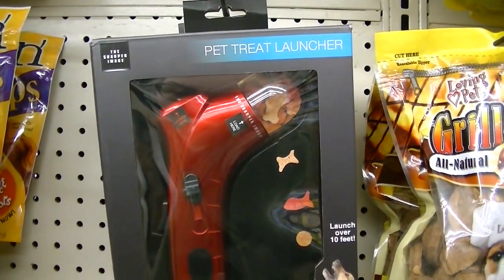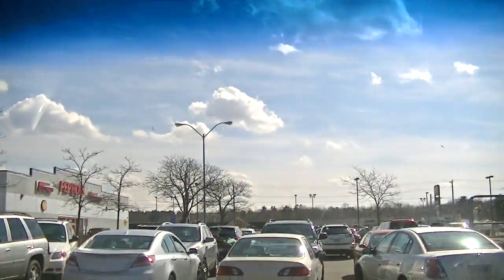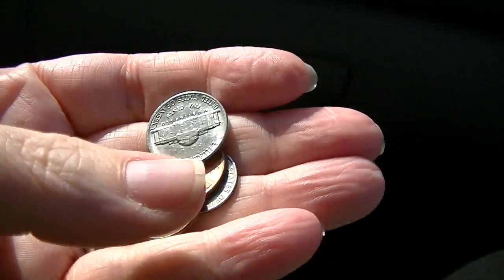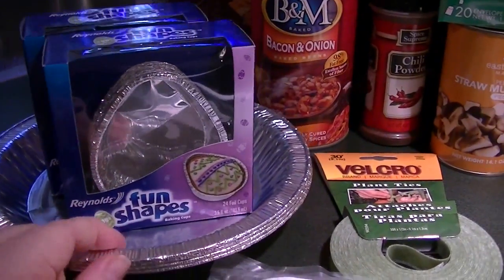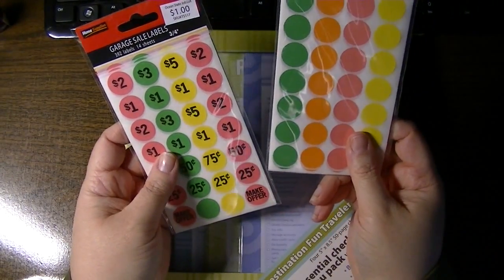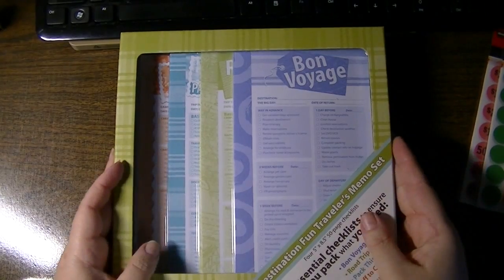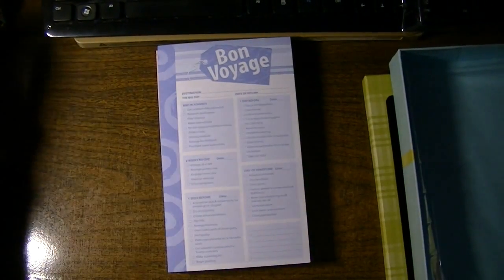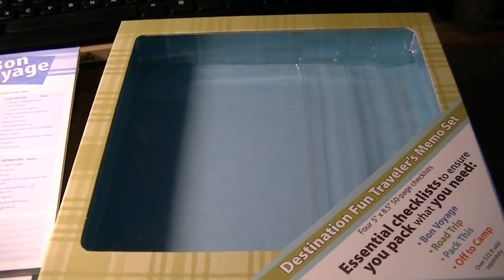Vlog - Ocean State Job Lot Shopping